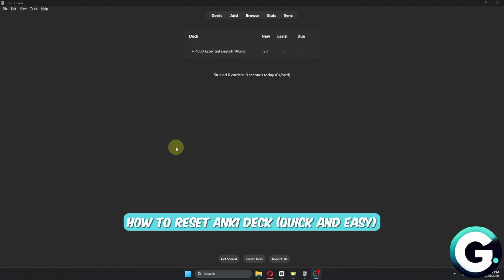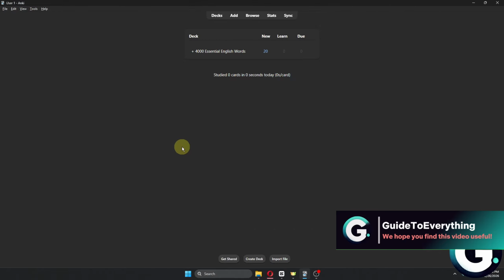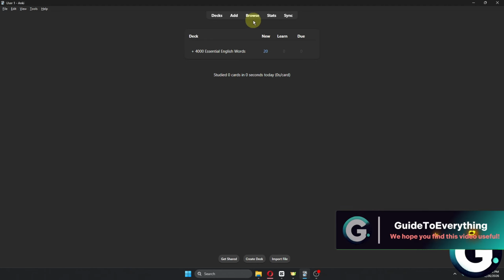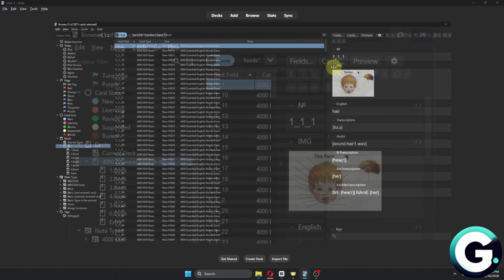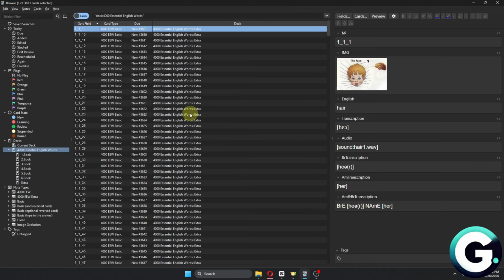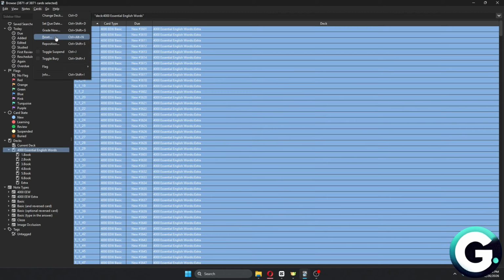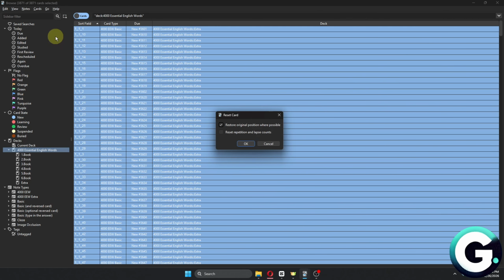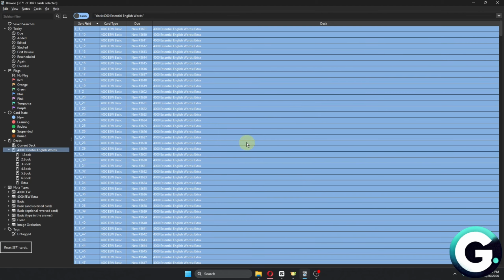How to RESET Anki Deck (Quick and Easy) 2026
How to Reset Anki Deck (Quick and Easy) shows the step-by-step process to restore your deck to its original state. Learn how to clear progress, remove scheduling data, and start fresh without deleting your cards. This helps you review from the beginning and avoid study tracking errors.